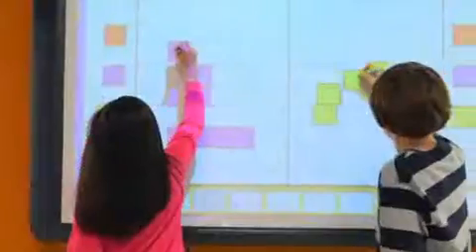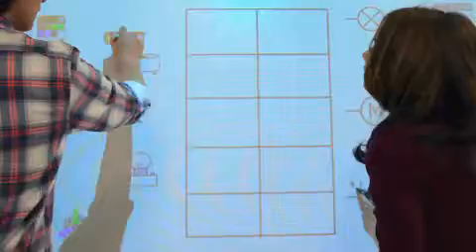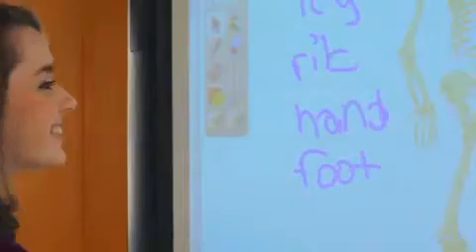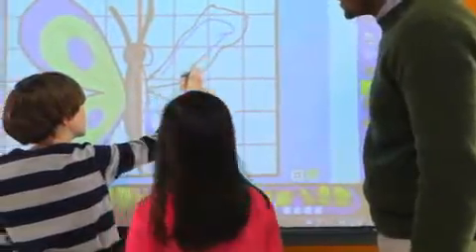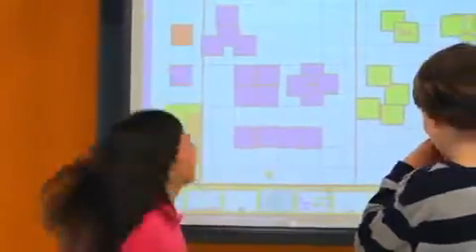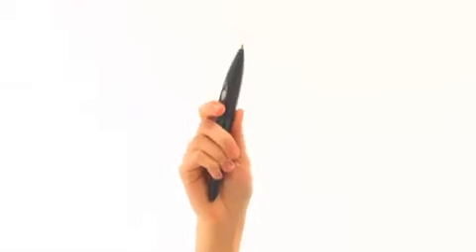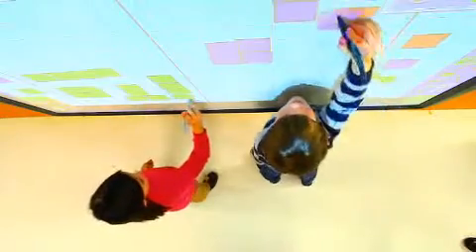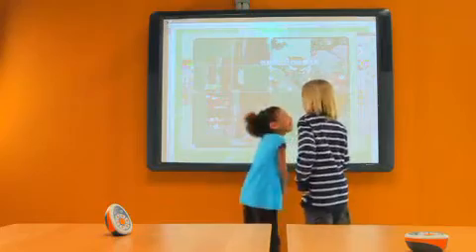Promethean ActivArena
In the ActivClassroom, everyone wants to come to the board. With ActivArena, students and teachers can assemble and contribute together. Its two people and two pens toward an endless environment of collaboration.

ActivArena turns our ActivBoard into an impromptu gathering point or a tutors corner for one-on-one help sessions—all under the instructors control. Teachers can choose to activate and deactivate the intelligent student pen. The idea revolutionizes interactive whiteboard technology, allowing two students to teach each other or students and teachers to work together—exponentially enriching the learning experience and enhancing the possibilities of every single lesson.